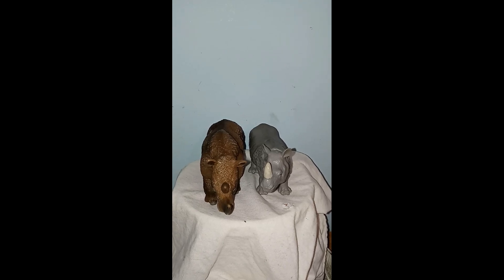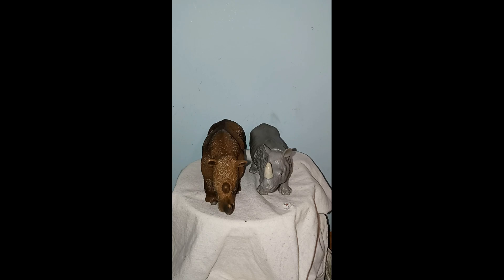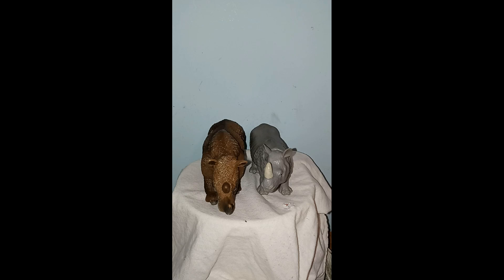Whose Larger; Woolly Rhino or Indian Rhino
Hey NaturePeeps, in today's video we see if which species is larger this time on NatureGuyX46 Presents.

Upcoming Lives:
Friday  @ 7:00 PM  CST ( Chicago Time )  - Exploring Nature - Eastern Massauga

While you are at it check out my vampire story on Amazon Vella: